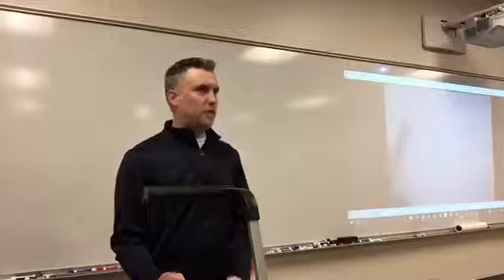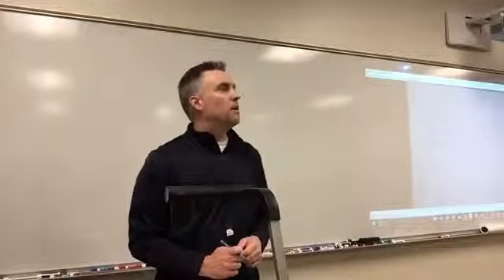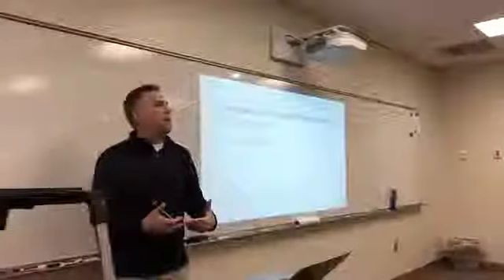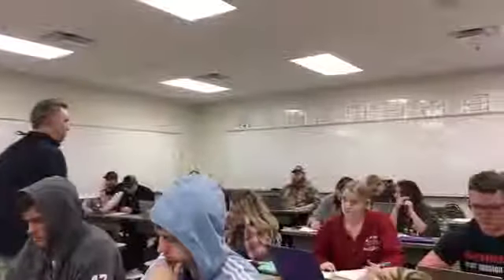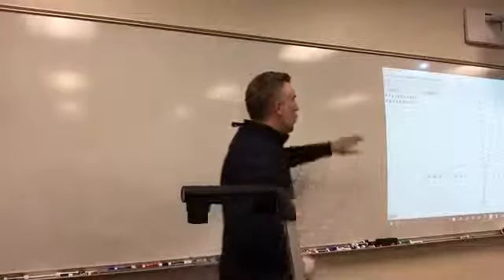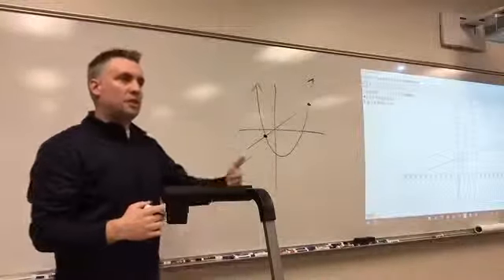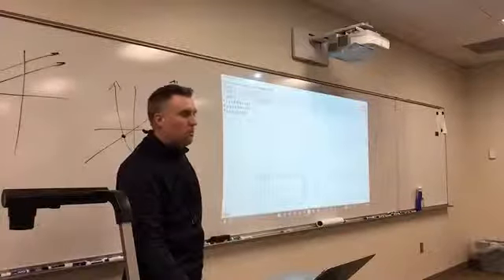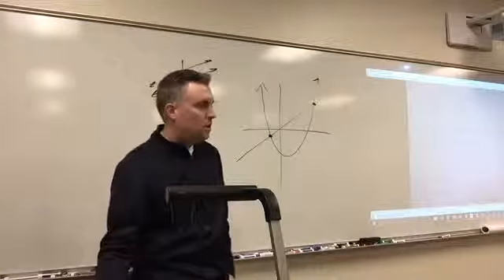5/1/19 Math 103